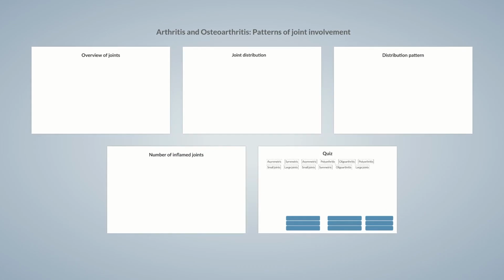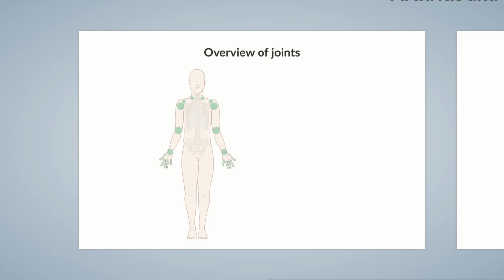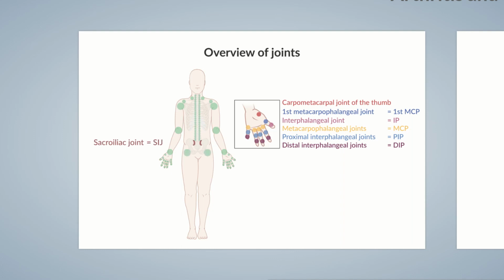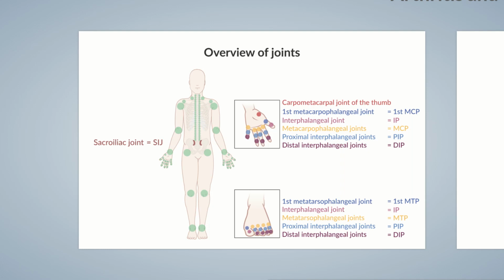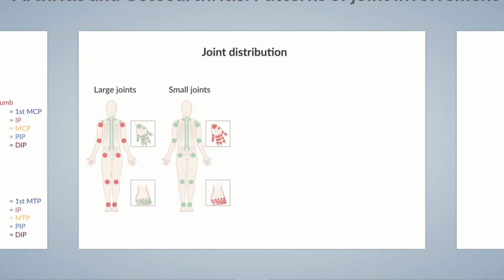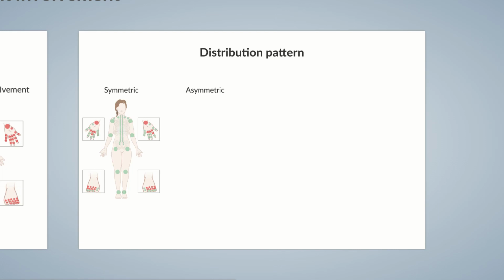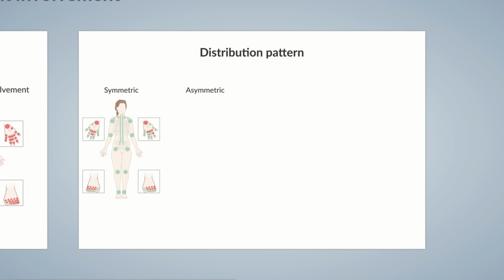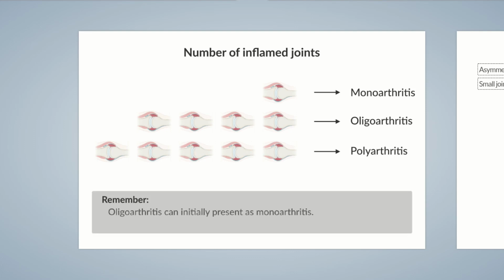Arthritis & Osteoarthritis - Part 3: Patterns of Joint Involvement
An important aspect to consider when determining the pattern of joint involvement is whether it is symmetric or asymmetric, or, in more specific terms, whether there’s bilateral involvement of the same or different joints. For example, bilateral small joint involvement of the hand is considered symmetric. Symmetric involvement is also found in bilateral involvement of the MCP and PIP joints, which affects different digits.

Outline:
00:00 - Introduction
00:34 - Overview of joints
02:44 - Joint distribution
03:33 - Distribution pattern
05:00 - Number of inflamed joints